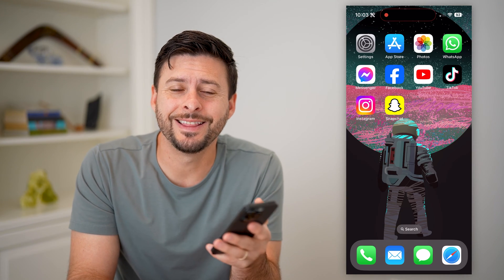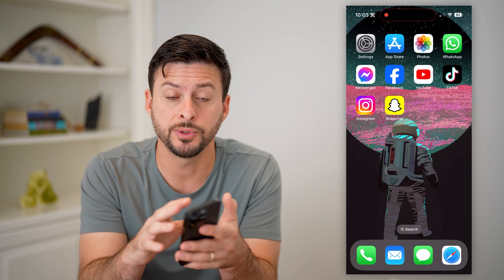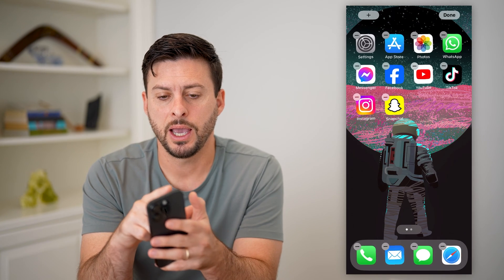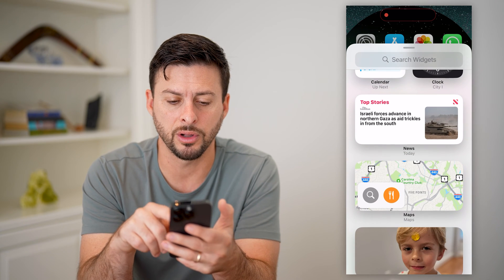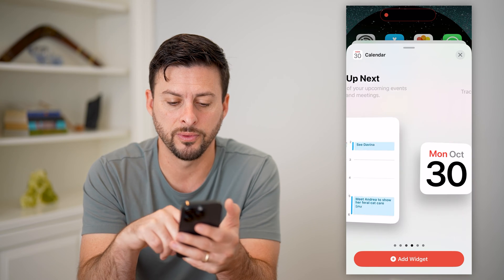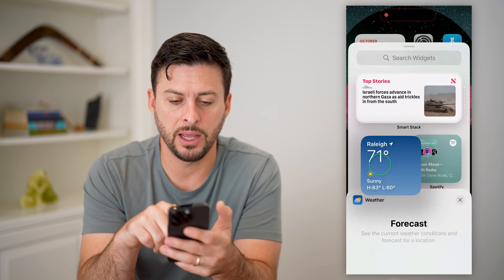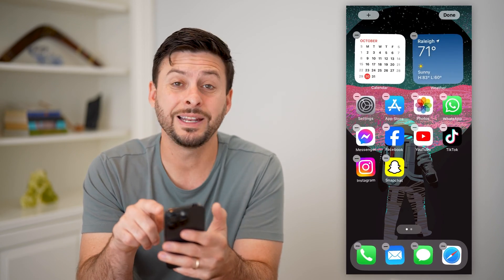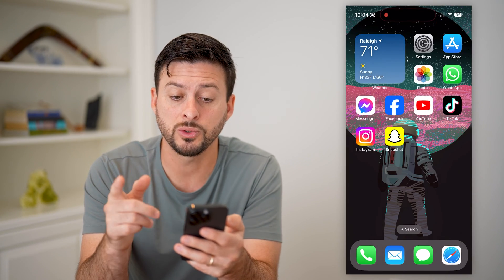How To Add Multiple Different Widgets To iPhone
Let's add more than one widget to your iPhone Home Screen or Lock Screen if you want to access multiple apps data.

Cool iPhone Facts:
- Every single iPhone ad shows the time as exactly 9:41